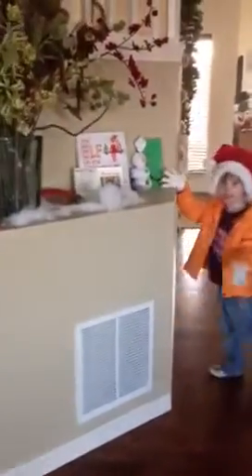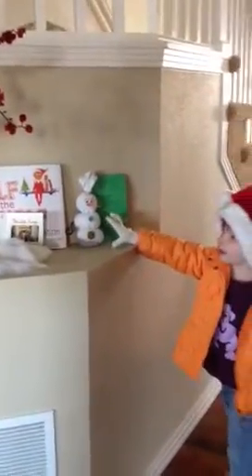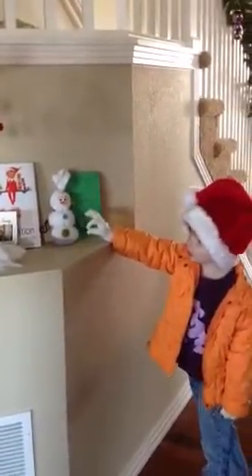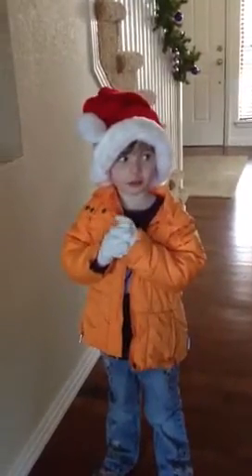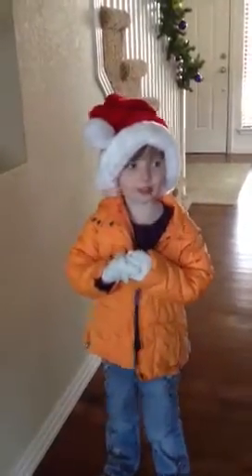Sofia chats a bit!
Snowmans